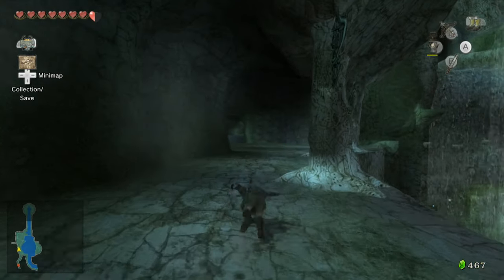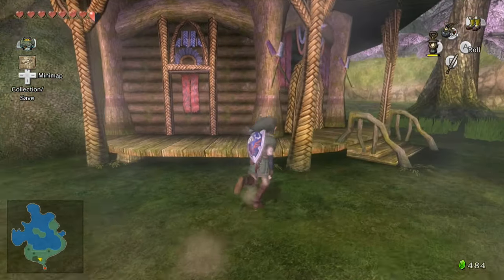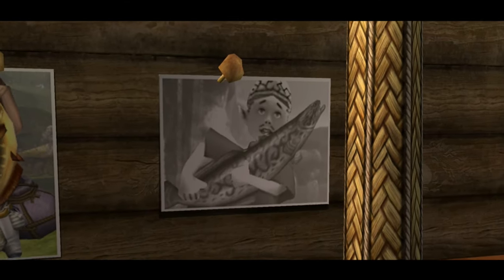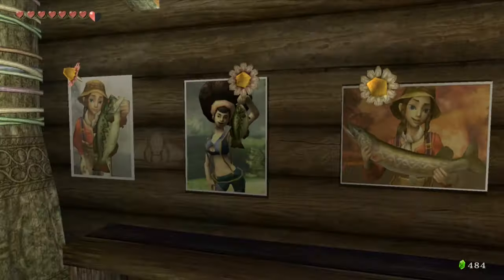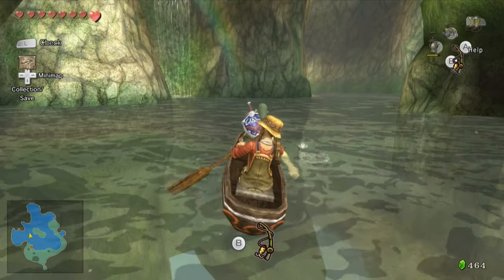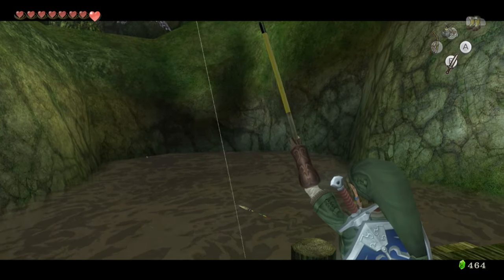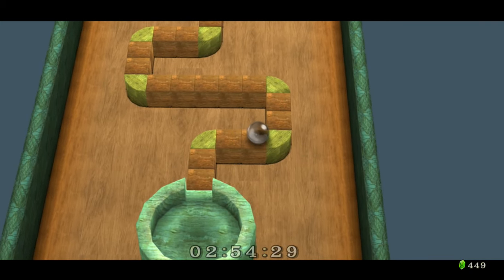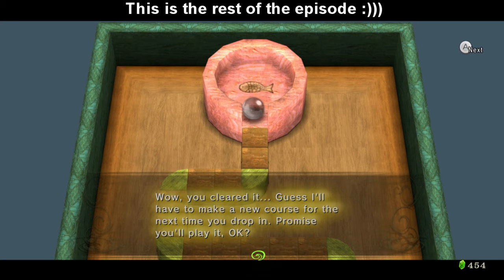Let's Play The Legend of Zelda: Twilight Princess HD #27 - ROLLGOAL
We go fishing, and then we go to motion control HELL
Comment Question: I need cash now, where's J G Wentworth